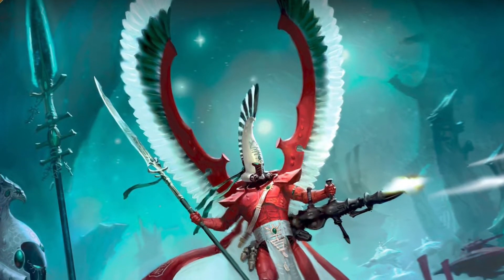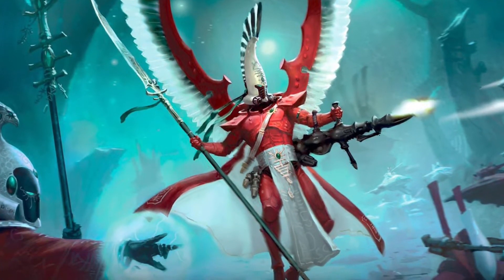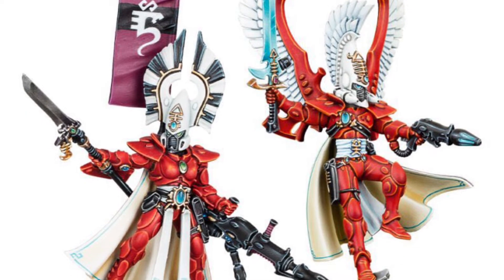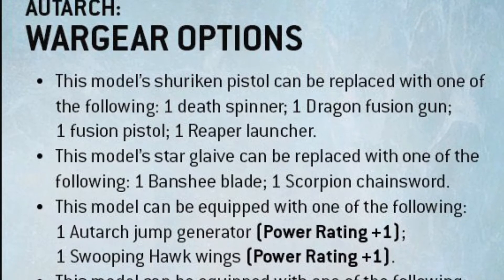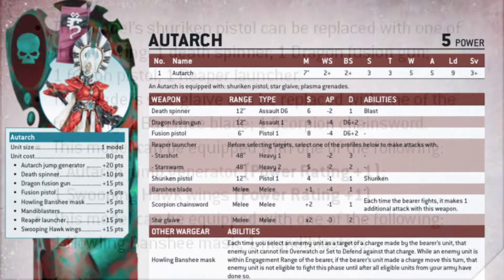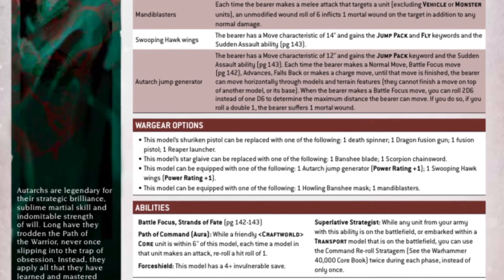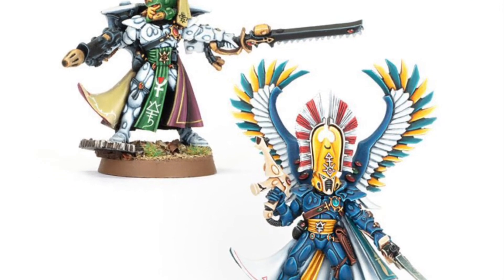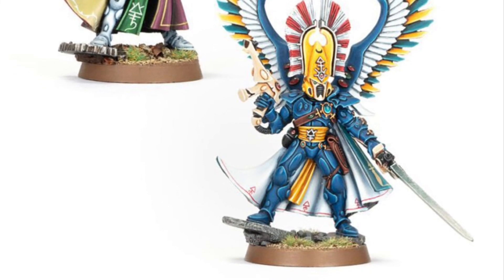NEW Autarch Datasheet! 40K Aeldari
So Yesterday GW released an updated datasheet for the brand new plastic Autarch that was released with Eldritch Omens. This datasheet supersedes the ones found in Eldritch Omens and the new Aeldari codex, and now allows us to combine all the weapon options from both the old and new plastic Autarchs.

This a great move by Games Workshop and hopefully we'll see this repeated with other plastic kits in the future. There was a lot of hype about the old and new Autarch being compatible, so when the datsheets from Eldritch Omens and the codex came along, many were disappointed that you couldn't combine certain things, including the image on the codex cover!

GW have listened to feedback and put it right, and its a very welcome move.

If you are interested to see what the actual compatibility is between the two plastic kits, I've done a video which you can watch here: